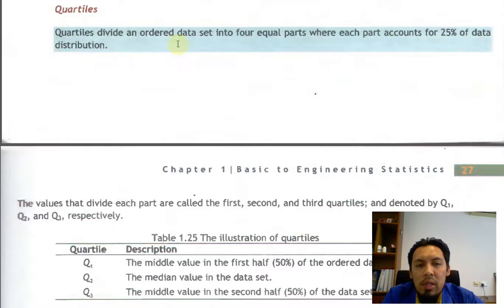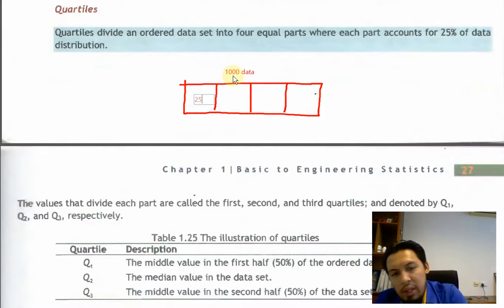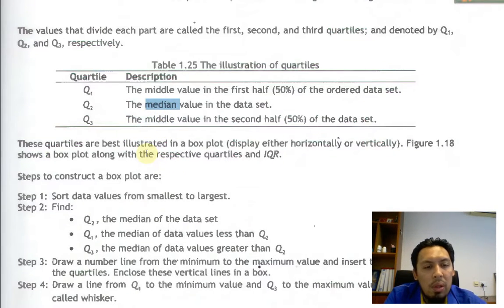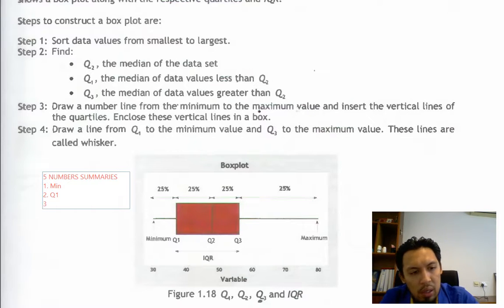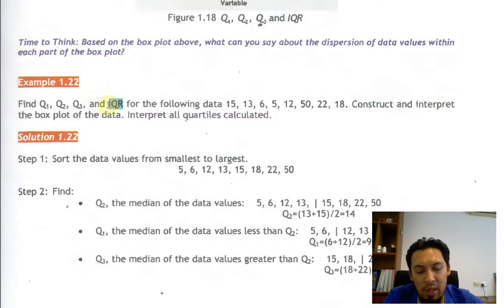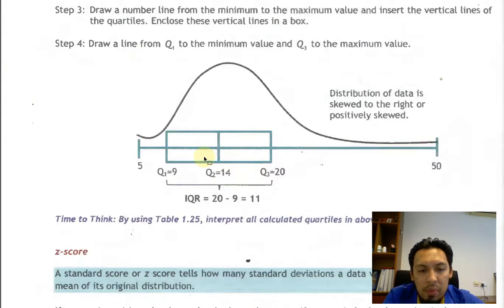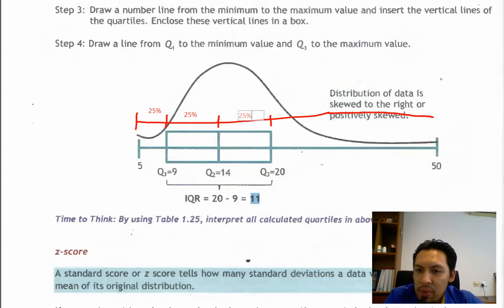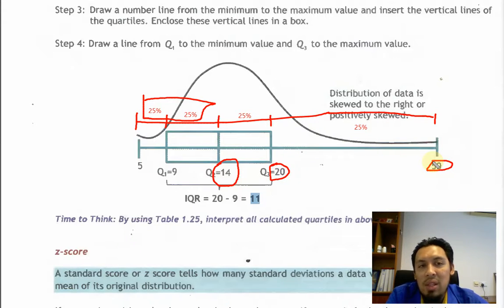12. Chapter 1 (1.3 Data Summary and Presentation Part 9)